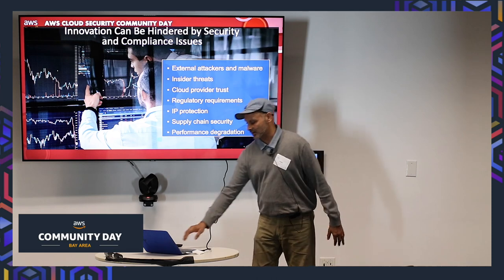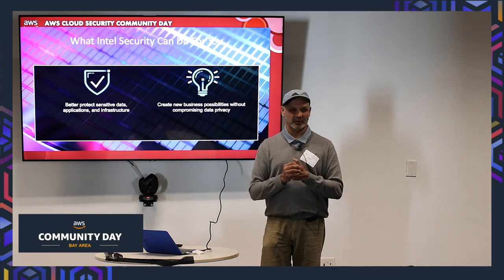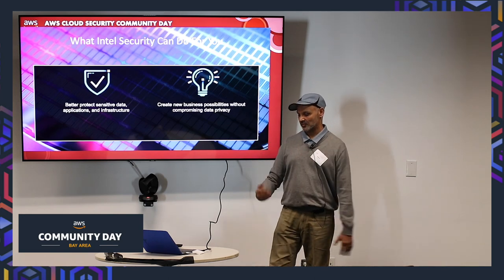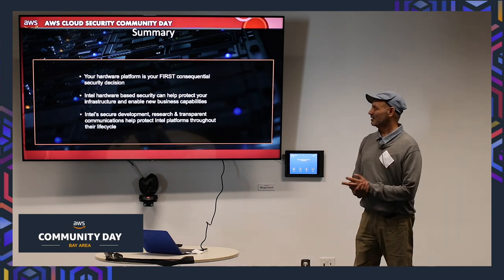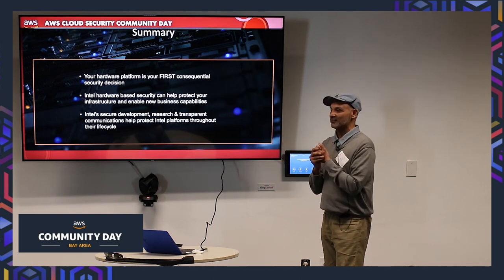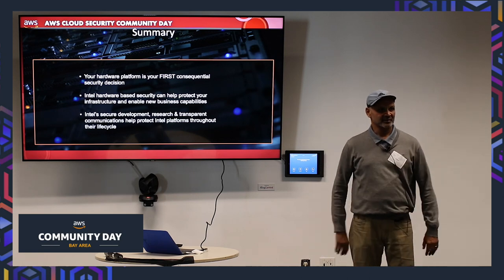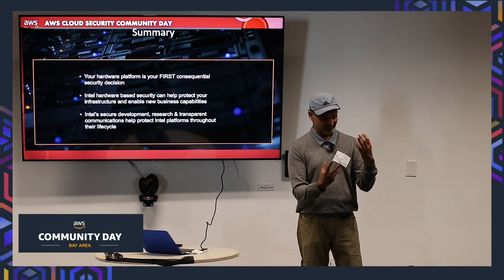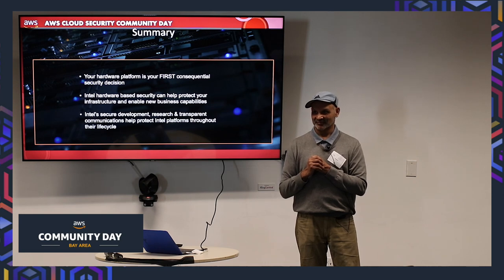ACD23-1-14 Leveraging Processor Accelerated Security on AWS - Mohan Potheri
Meeting security requirements for highly regulated environments require specialized capabilities in the compute infrastructure. Intel processors have security specific capabilities for offloading and accelerating common security functions needed for compliance these secure environments. We shall discuss some of the latest capabilities available in the recent generations of the Xeon scalable processors on AWS that can be leveraged for defense in depth.